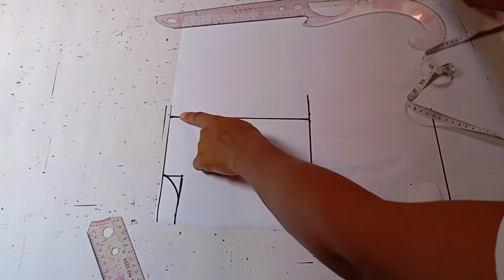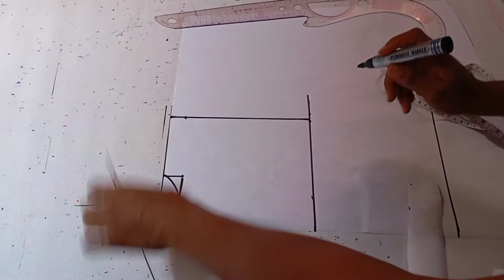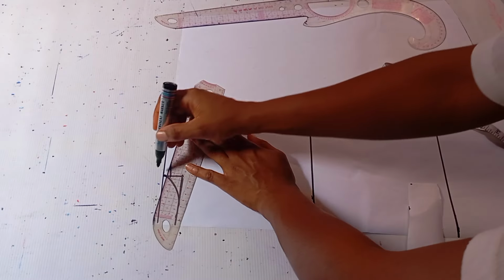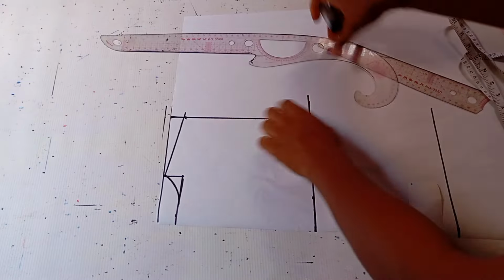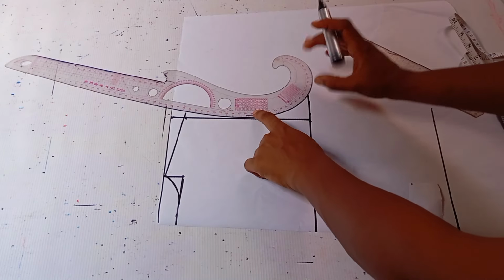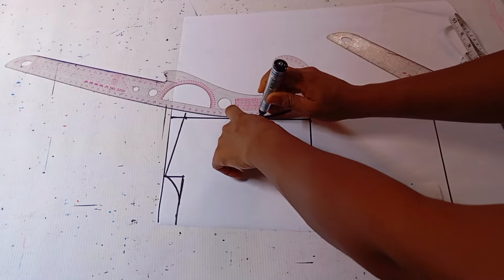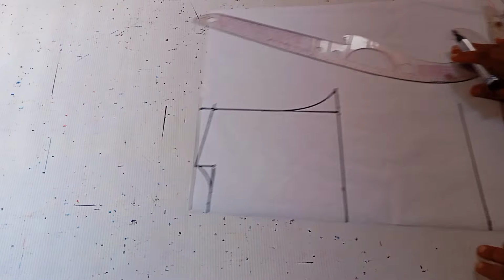how to draft a stylish over bust corset with a V structure and a stylish neckline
To his is a detailed tutorial on how to draft a stylish over bust corset with a V  structure and a stylish neckline

Video was edited using inshot and canva